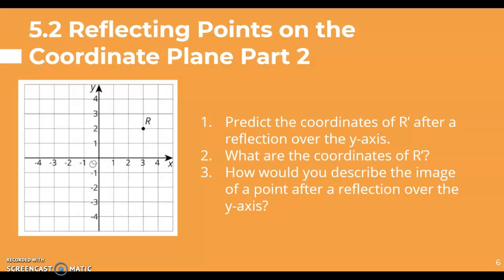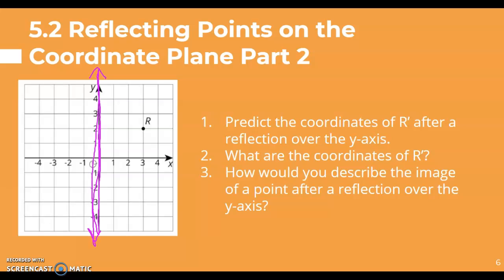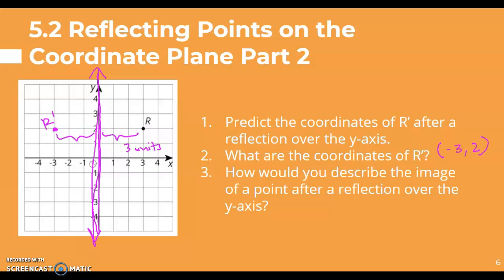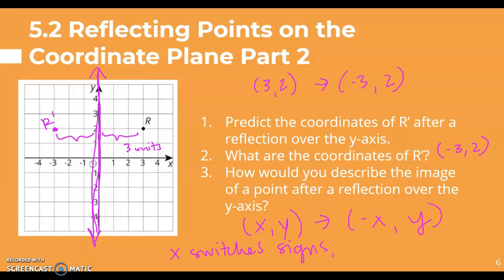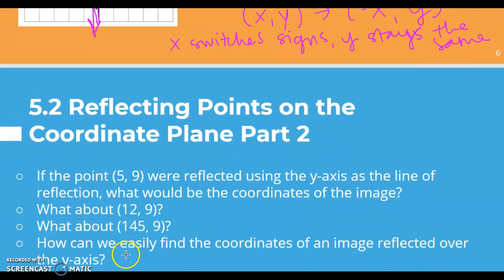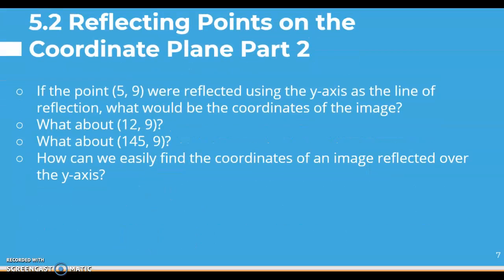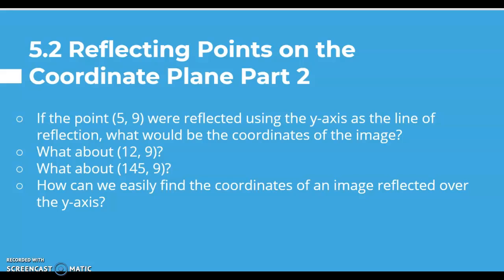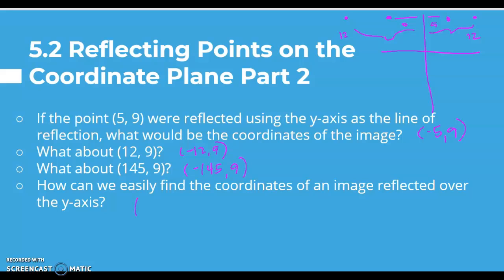5.2 Reflecting Points Part 2